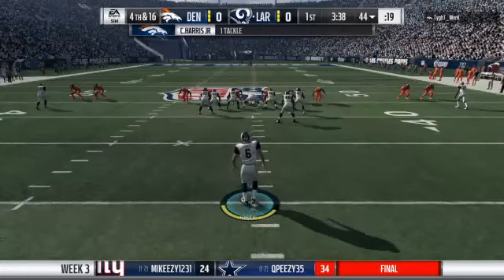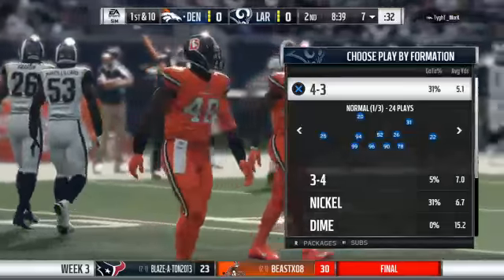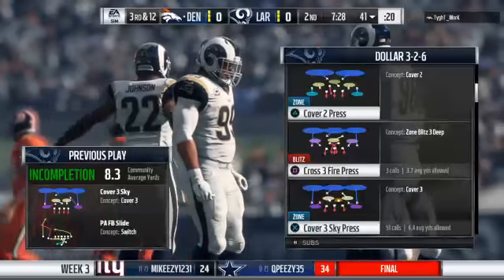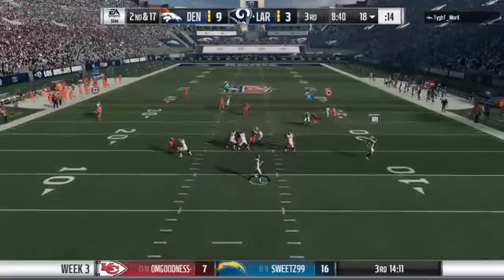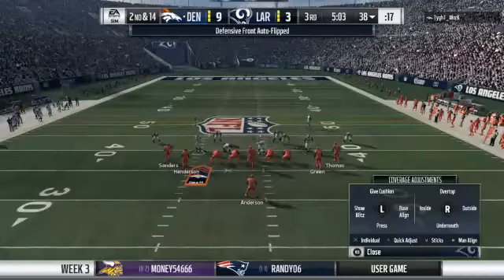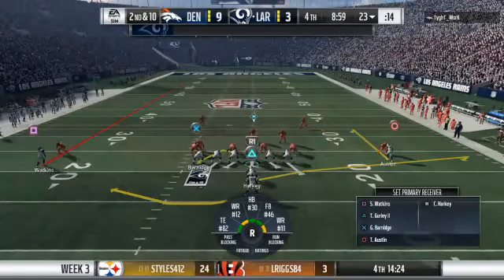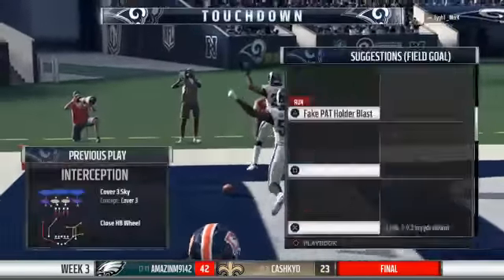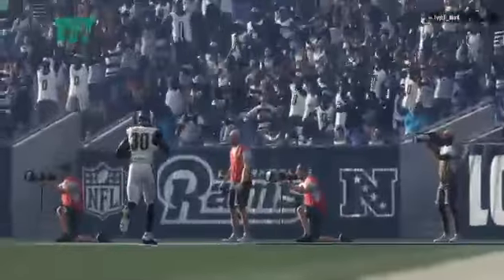OGML - Broncos at Rams